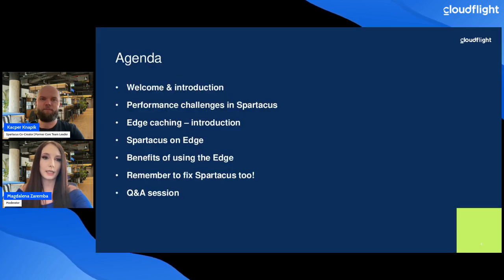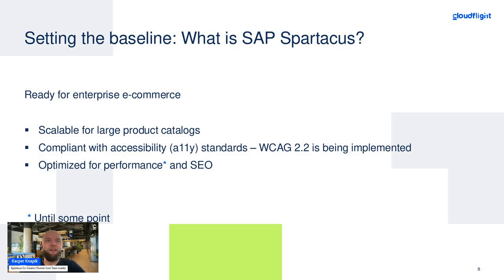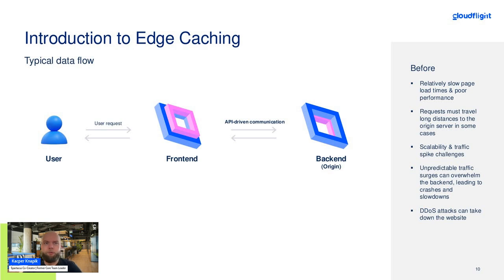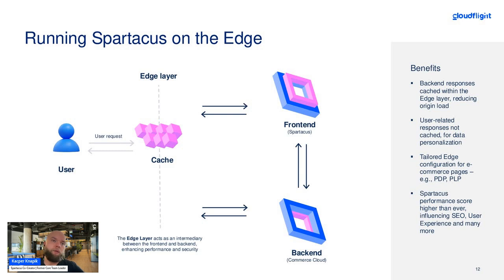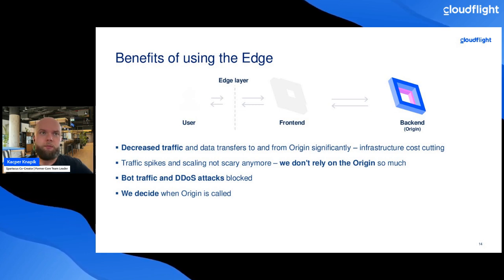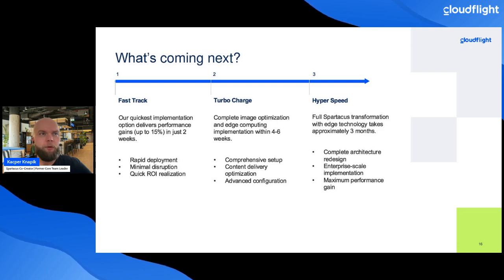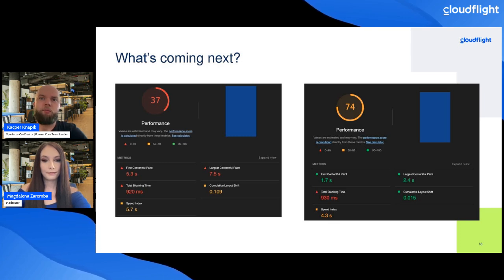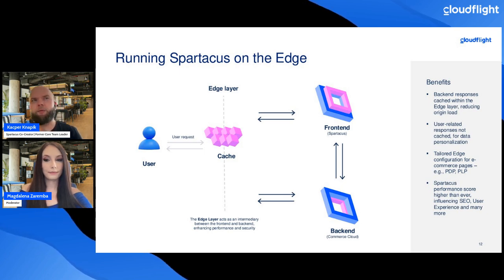Boost Your Lighthouse Score with Spartacus in 2 Weeks!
Frustrated with poor performance, slow pages, and high costs?

Watch our webinar with Kacper Knapik, Spartacus Co-Creator & former Core Team Leader, and learn how to boost your Lighthouse score in just 2 weeks.

💡 Here's what you’ll take away:
✅ How to cut load times by 30% & improve SEO
✅ Reduce infrastructure costs by up to 40%
✅ Block 90% of bot traffic & stop DDoS attacks

You can't miss it!